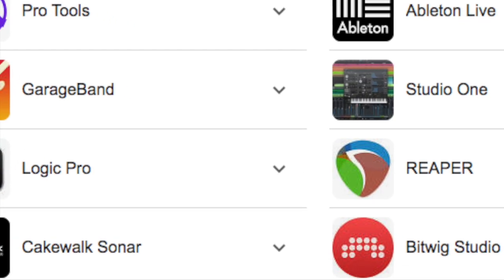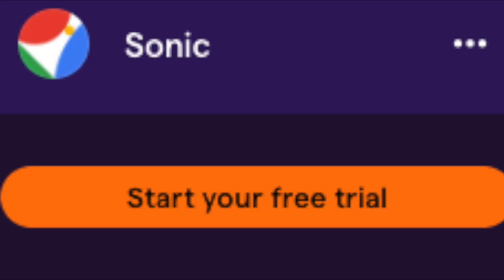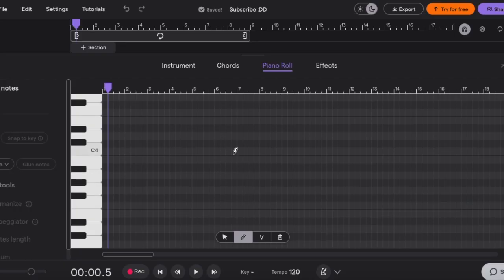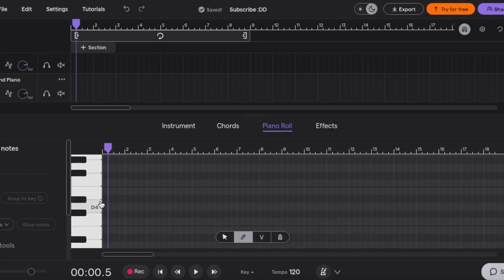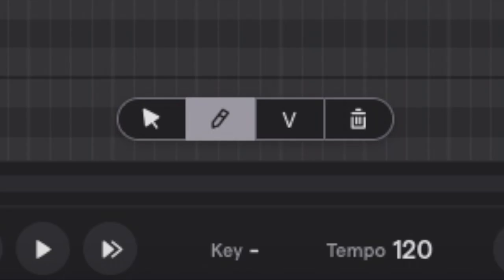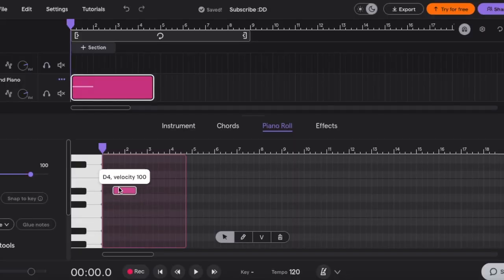How To Make Your FIRST MELODY! - Soundtrap!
Song go brr. :)